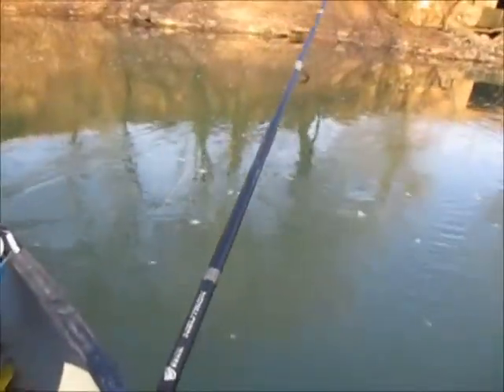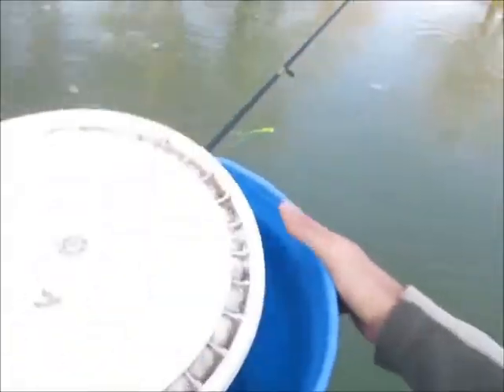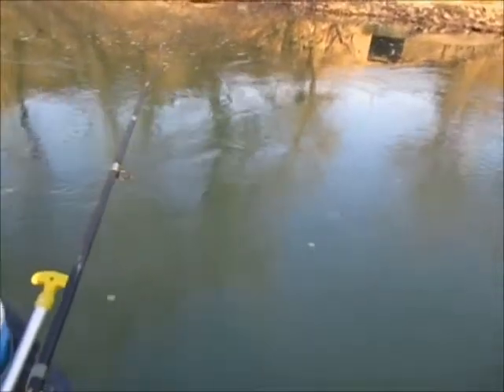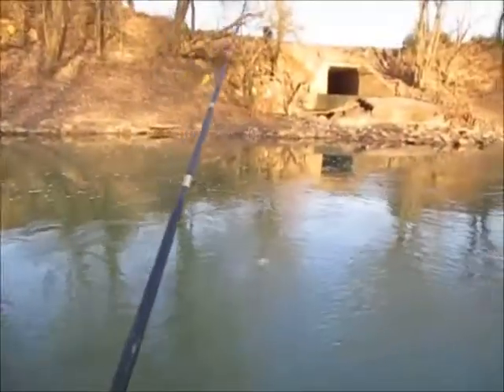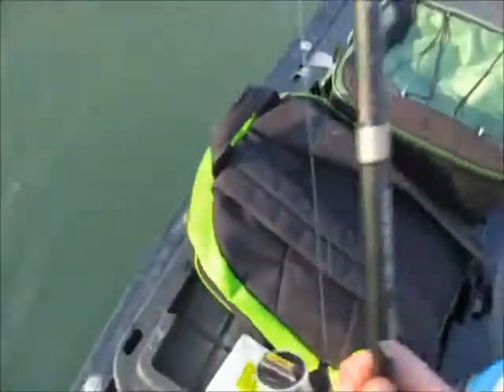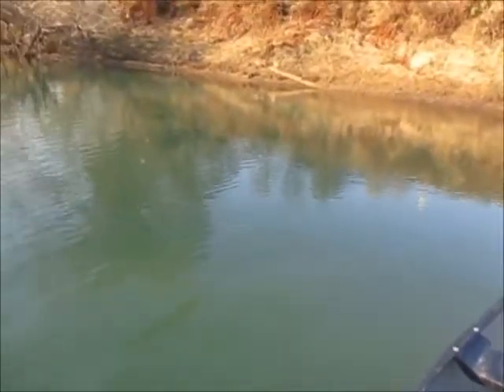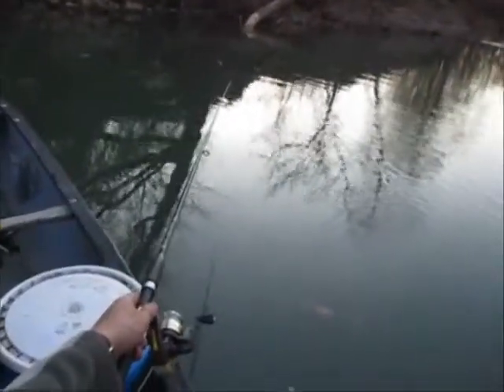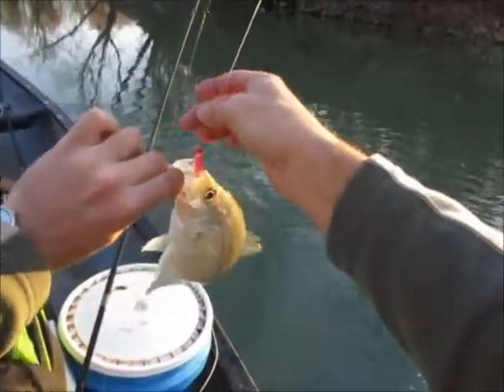Episode 118- Fishing a downed tree for black and white crappie in December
December 2nd, 2017. With the intention of a trophy walleye, i headed out again on the lower Black river in Southeast Missouri. The walleye did not cooperate but the crappie were biting and all in this one downed tree so i decided to take advantage of them.